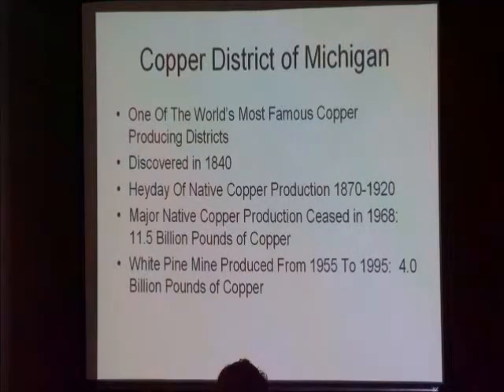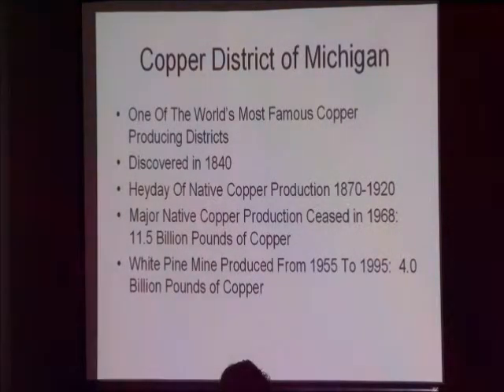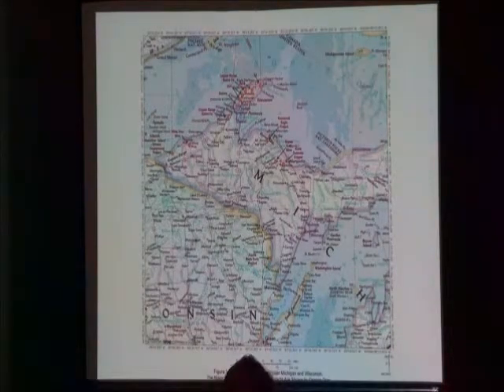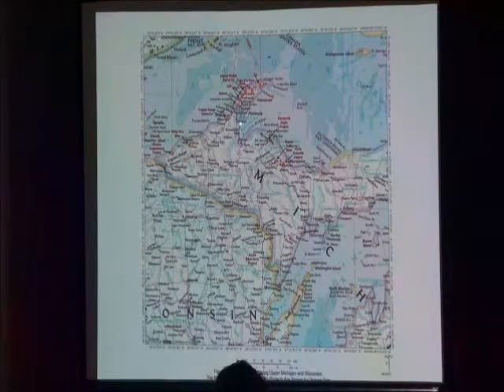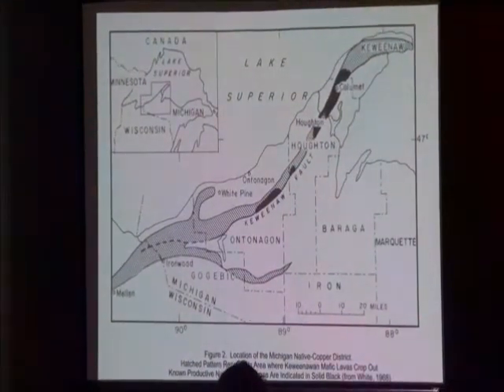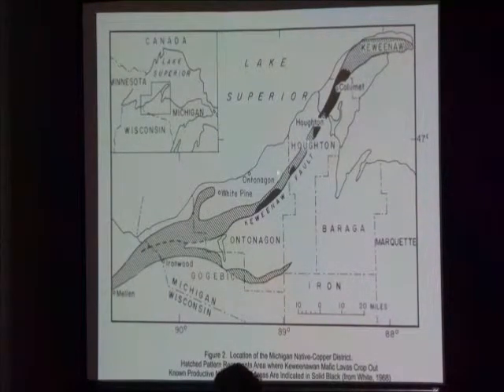maps_mines.wmv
During a Feb. 2 meeting of the Keweenaw Chamber of Commerce, Dr. Ross Grunwald of GeoResource Management, presents preliminary plans for exploration by Highland Resources / Keweenaw Copper Co. at potential (and past) copper mining sites on the Keweenaw Peninsula.